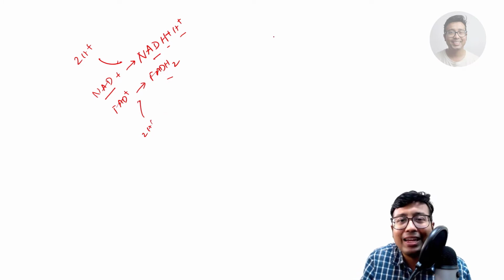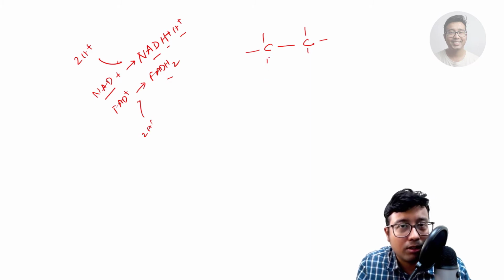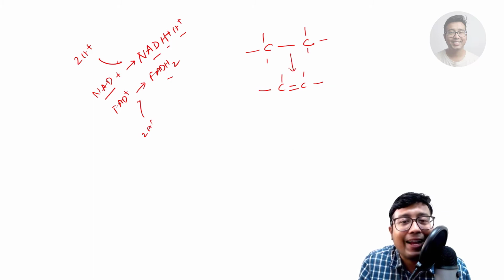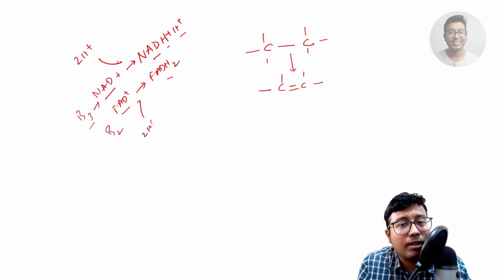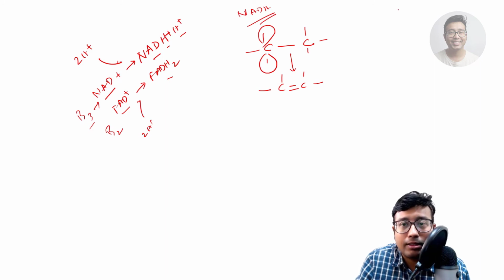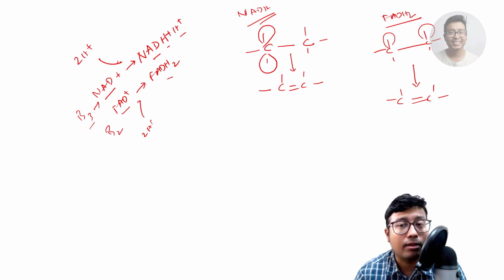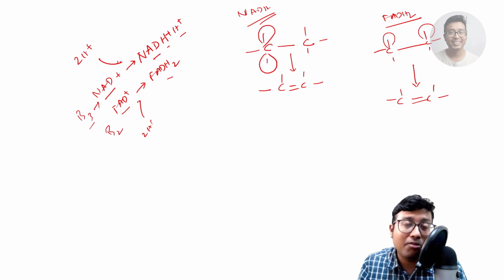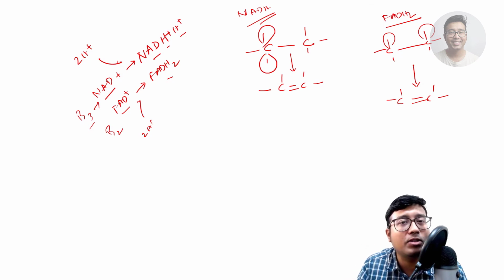Most Important: Mechanism of NADH vs FADH2 Dependant dehydrogenases. For UG/PG Students/VIVA/MCQ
Facebook group for e-learning and biochemistry discussion and problem solving!